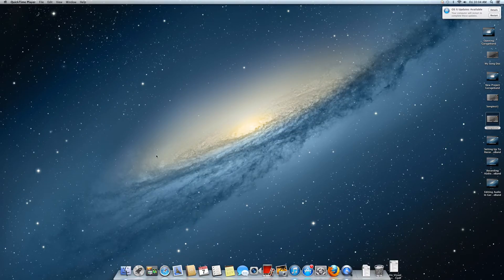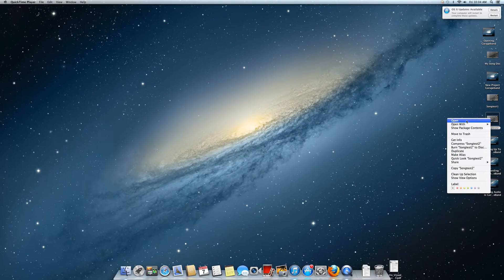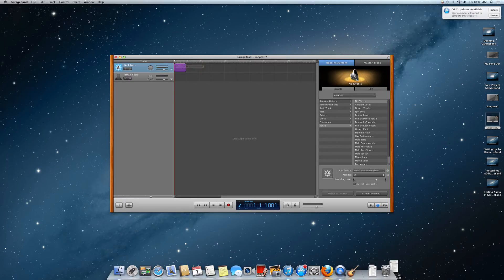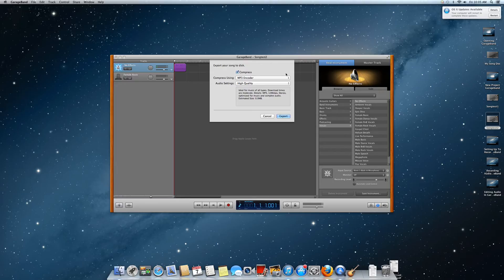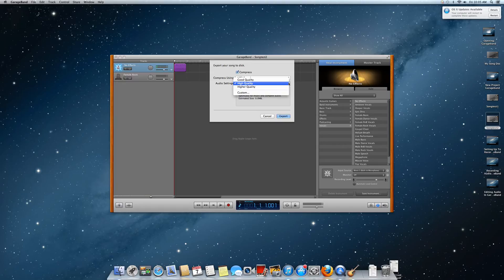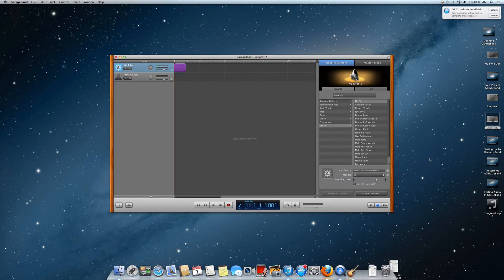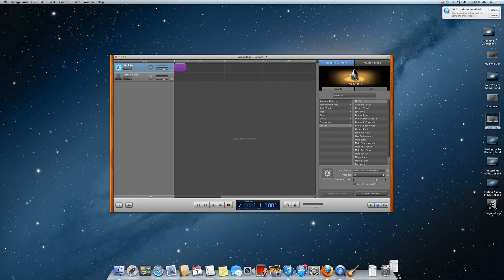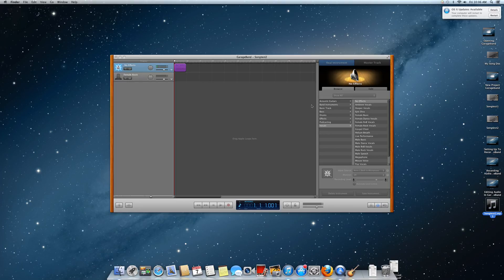Exporting to Disk In GarageBand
Tutorial on how to save your project in GarageBand